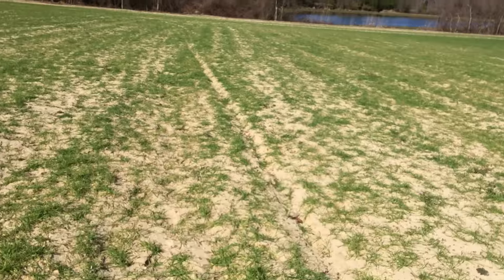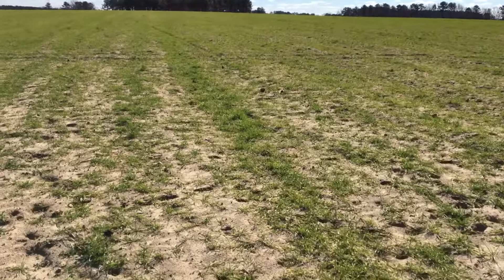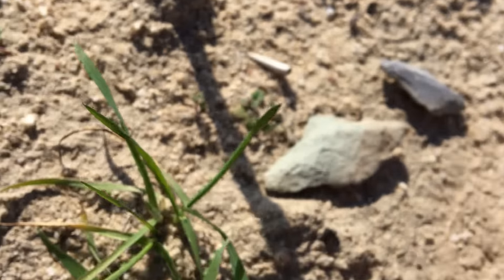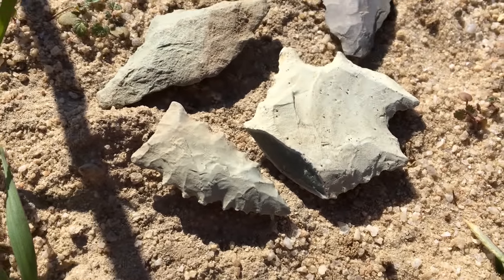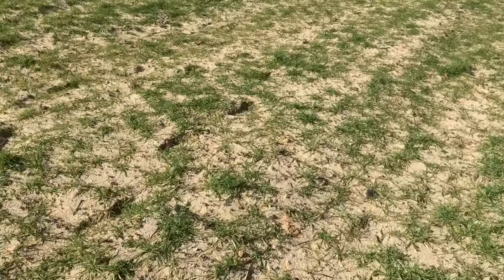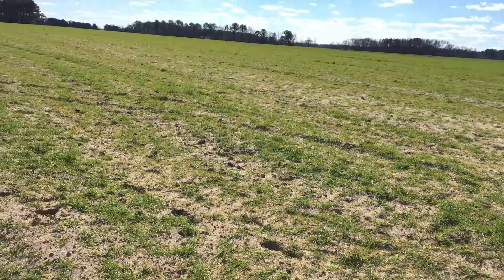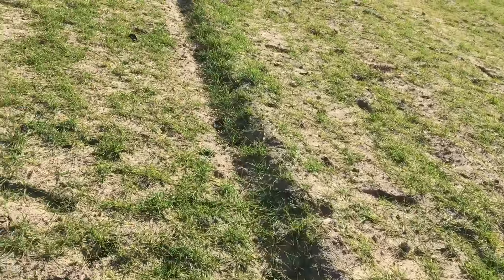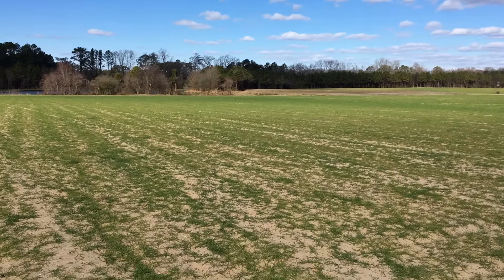Beat The Odds G10! ~ Join The FIND! LIVE with Indian Trace - Jan 2017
Political Interest: The Presidents of Russia and the United States have had their first historic phone call. By all accounts, restoring the countries’ bilateral relationship is underway. Putin and Trump want this.  RT is the first news channel to break the one billion YouTube views benchmark.